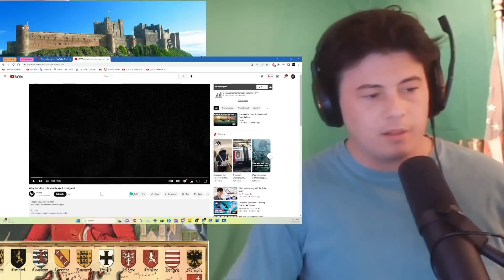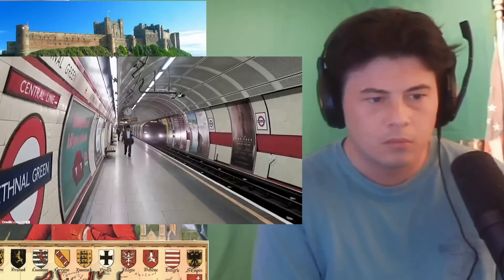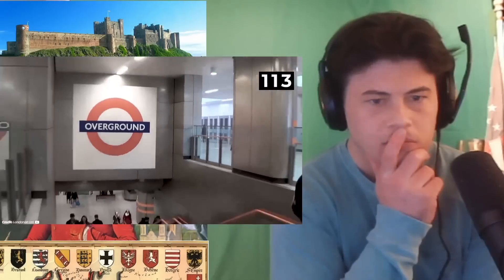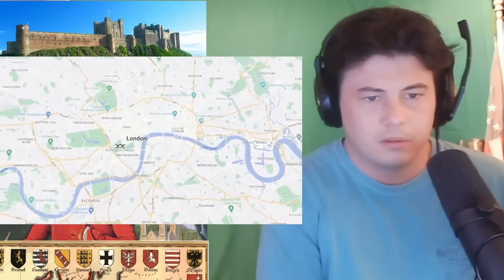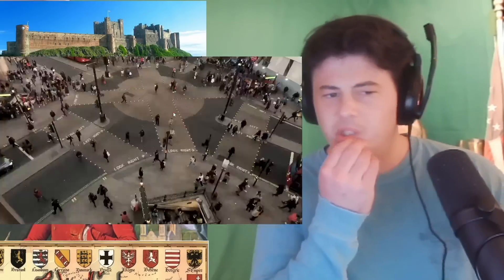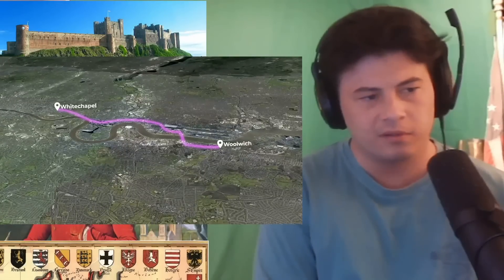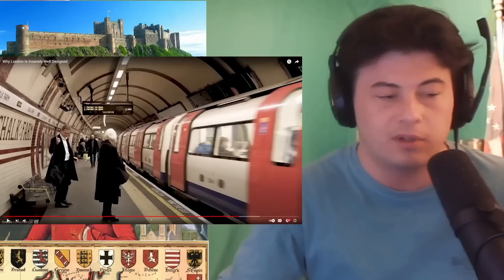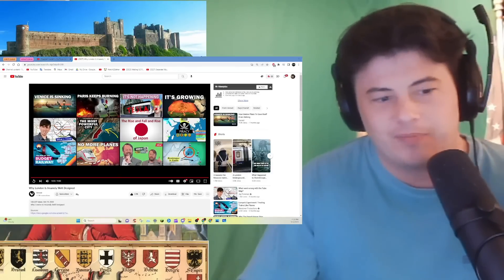American Reacts Why London Is Insanely Well Designed